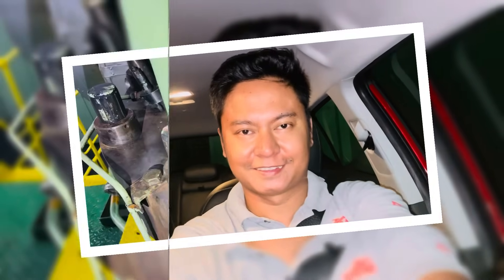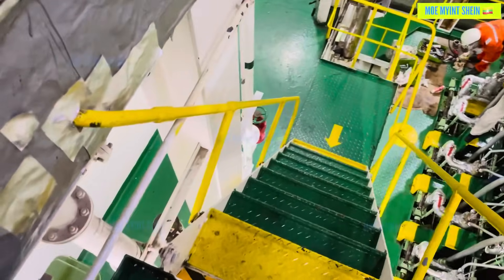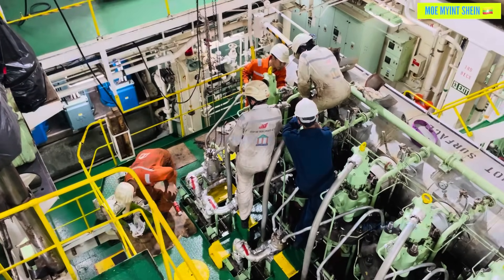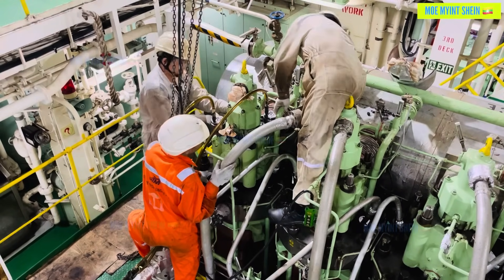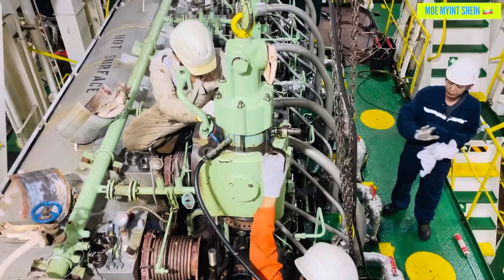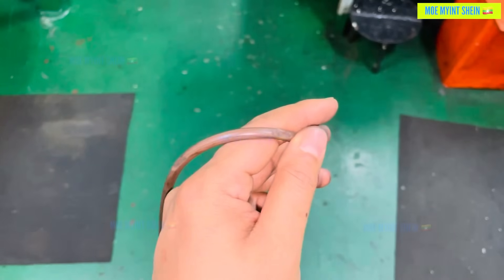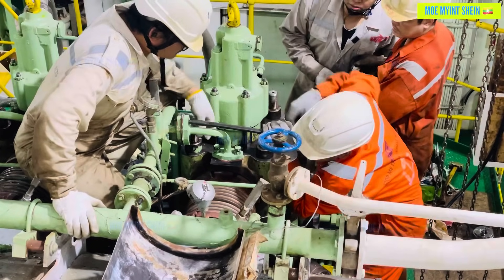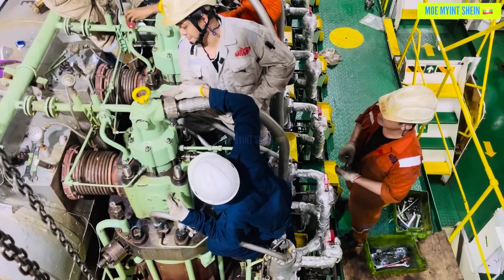[MAN-B&W] Solving Exhaust Valve Leakage Issue | MOE MYiNT SHEiN | Technical Vlog : 139